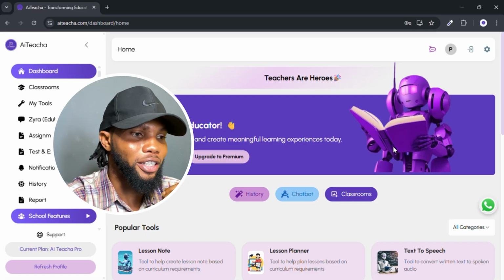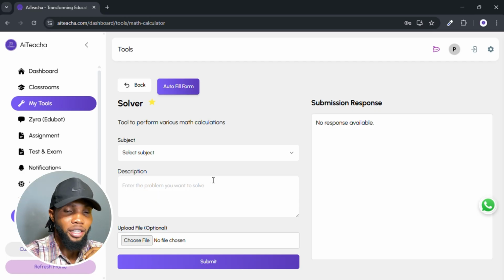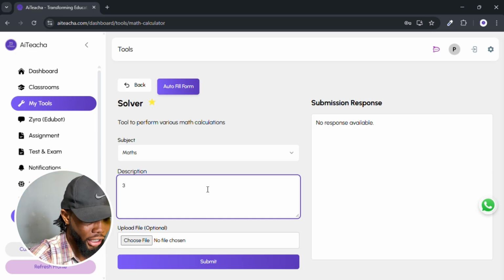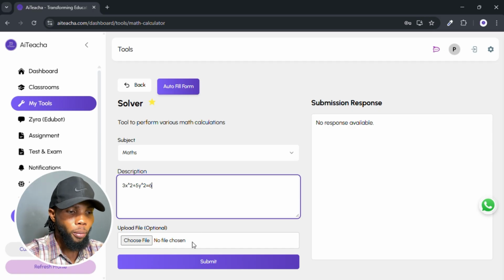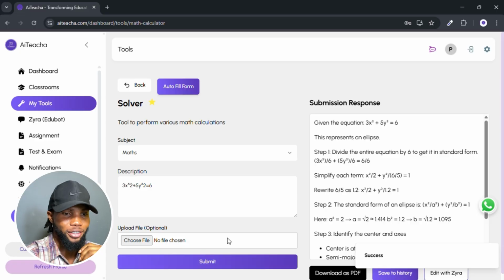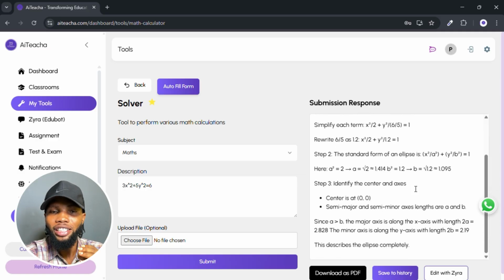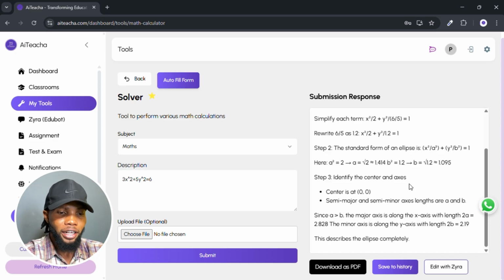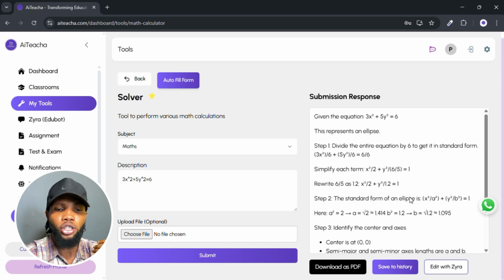HOW TO USE AITEACHA SOLVER TOOL - Step-by-Step Training for Teachers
In this video, we’ll guide you on how to use the Solver tool inside the AiTeacha app.
With AiTeacha, teachers can easily create structured, professional lesson notes in minute,  saving time, reducing stress, and boosting productivity.

Whether you’re a classroom teacher, tutor, or educator, AiTeacha is the AI-powered teaching assistant app designed to make your teaching journey smarter and easier.

👉 Download AiTeacha today on Google Play Store and experience smart teaching!